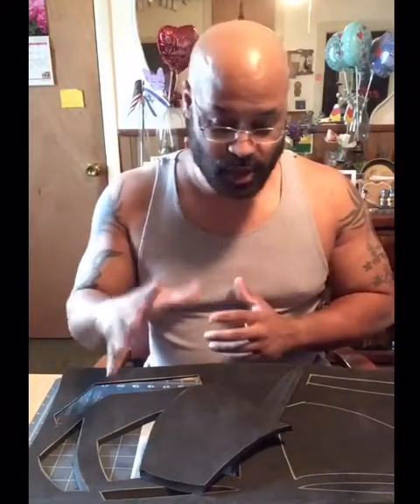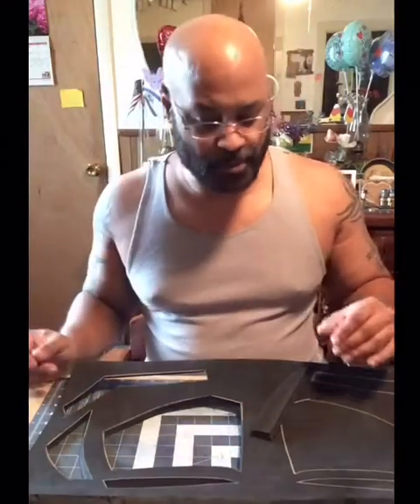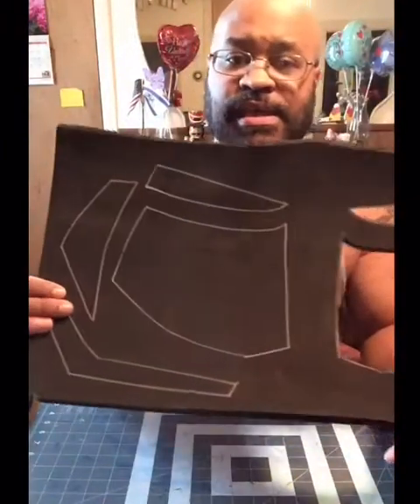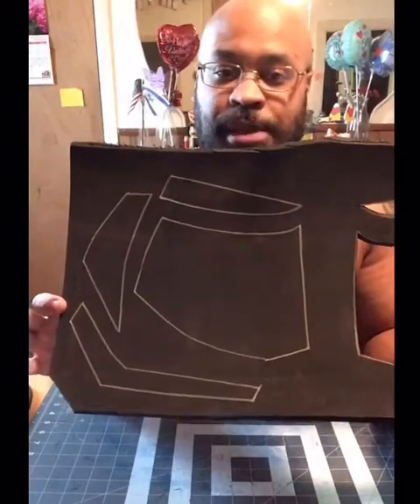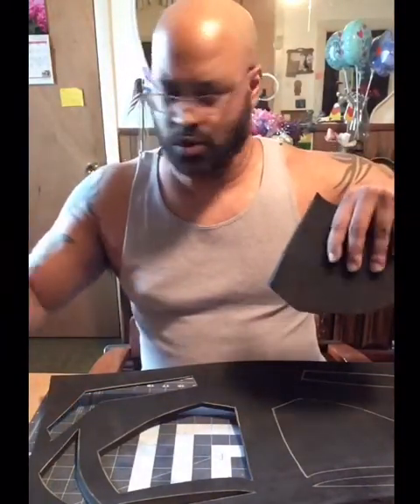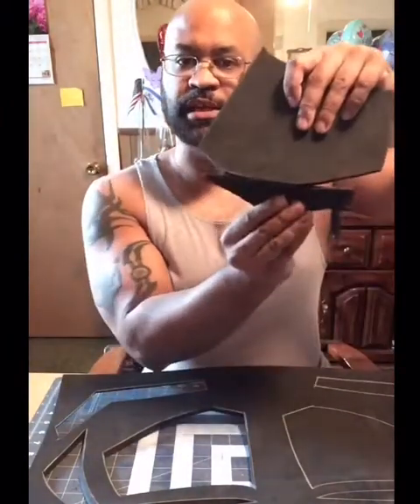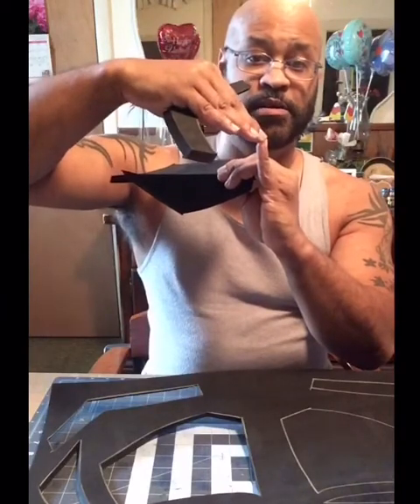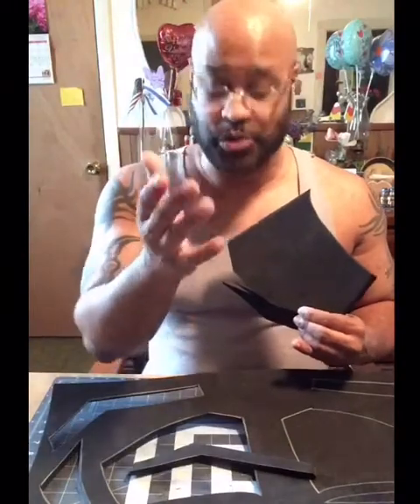Helpful tips on making a Batman chest plate !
Here are some helpful tips on how I went about making a Batman Arkham Knight style chest plate, hope it helps.